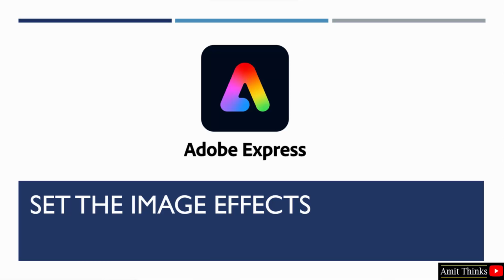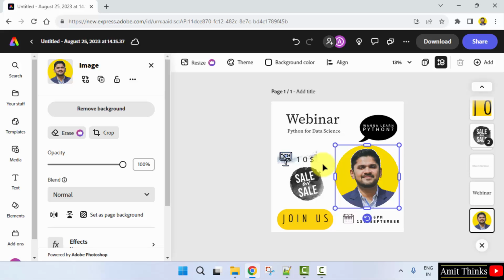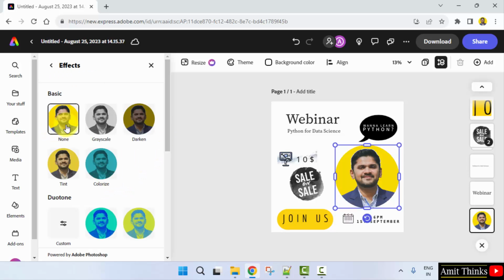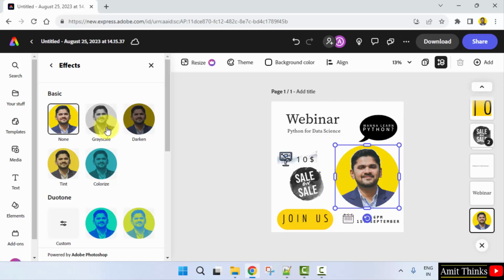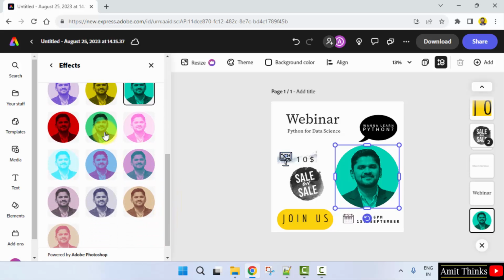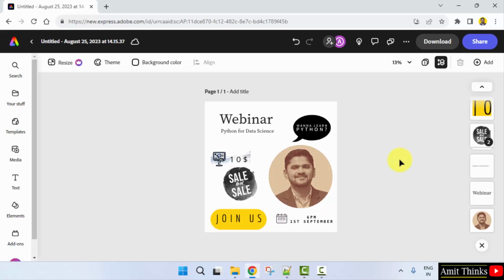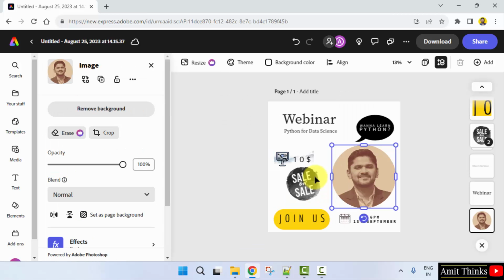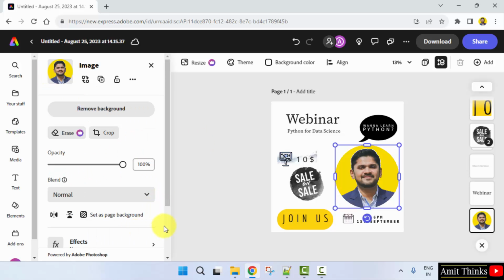How to set the image effects in Adobe Express | Adobe Express Tutorial | Amit Thinks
In this video, learn how to set the image effects in Adobe Express. With Aobd Express, learn to edit images easily. Adjust images and add effects, elements, other images, video, audio, etc. to an already created image.